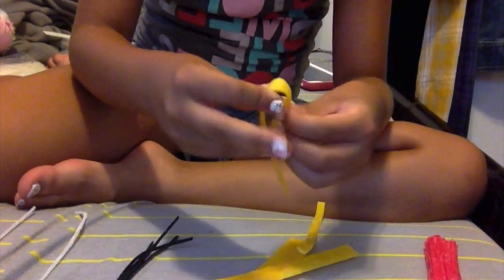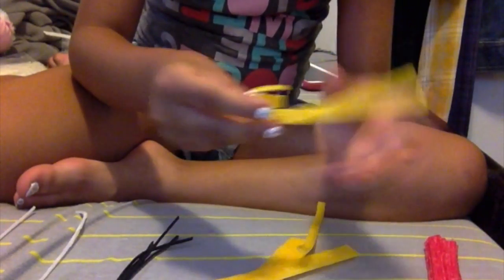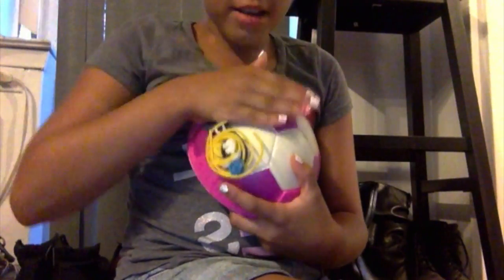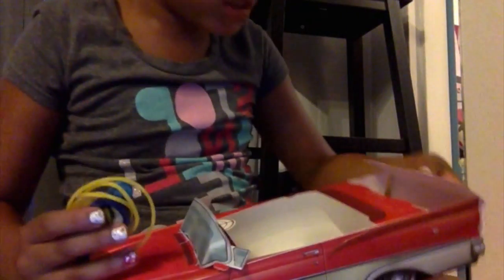bendaroo.face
This video is about bendaroo.face